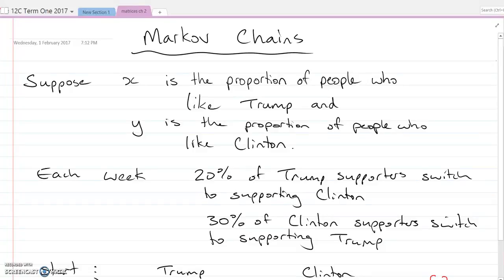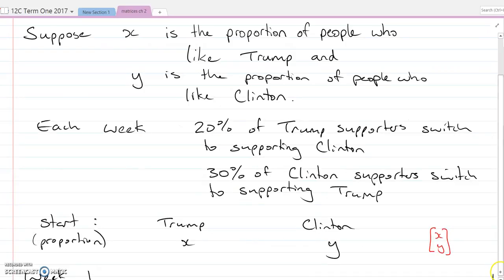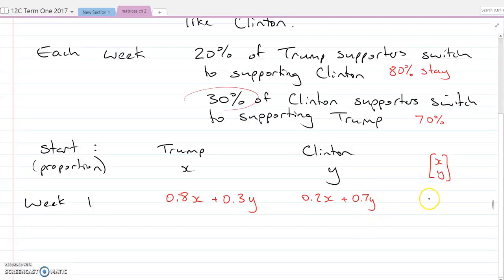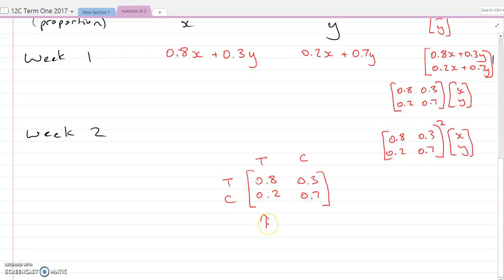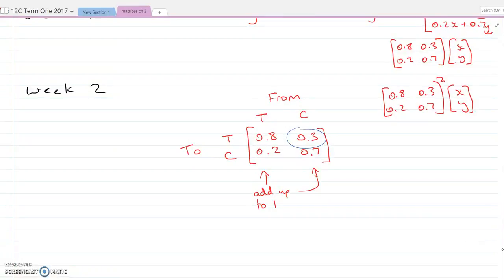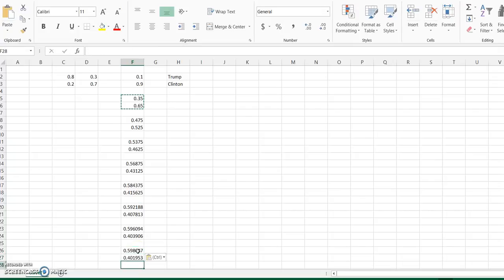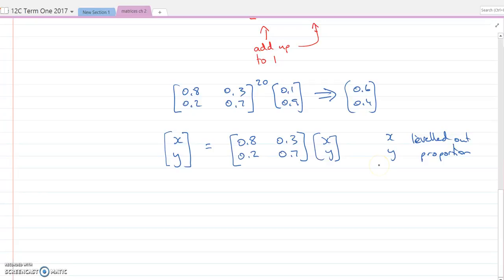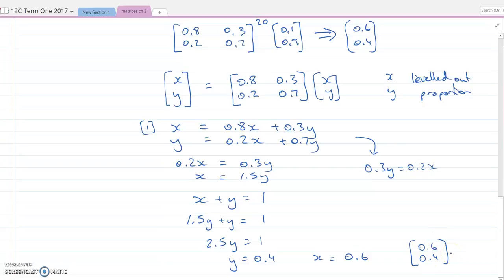2B Markov Chains pt 1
Markov chain example